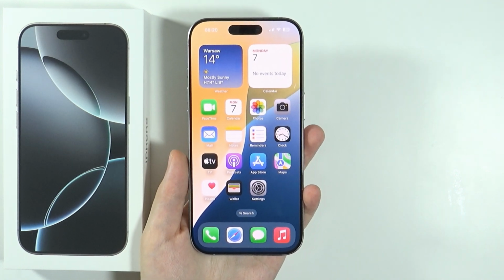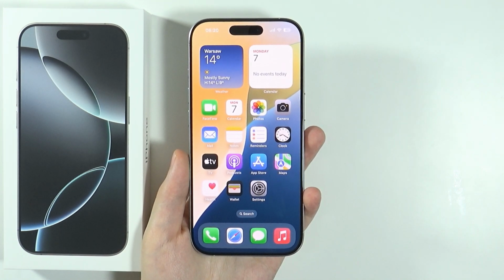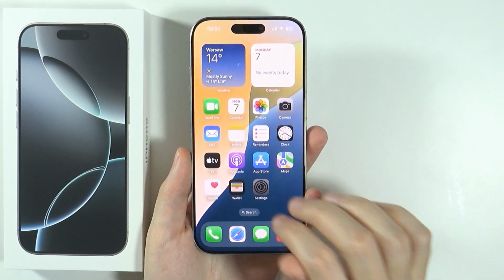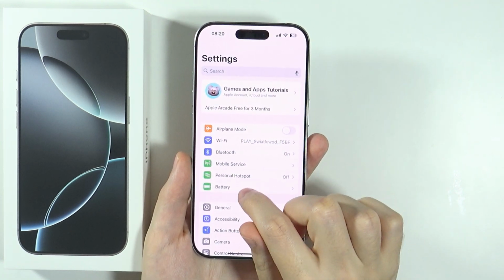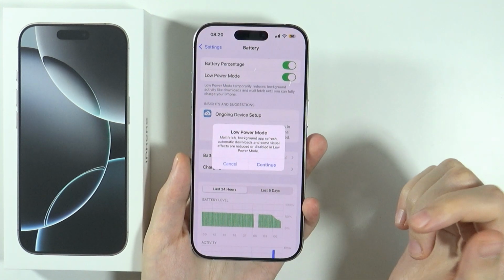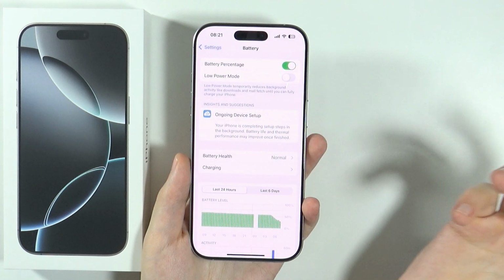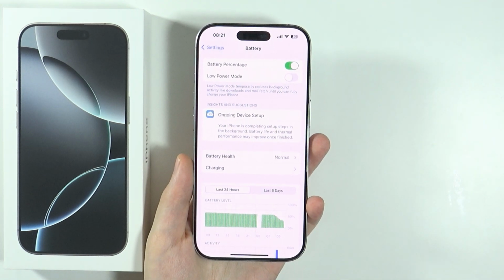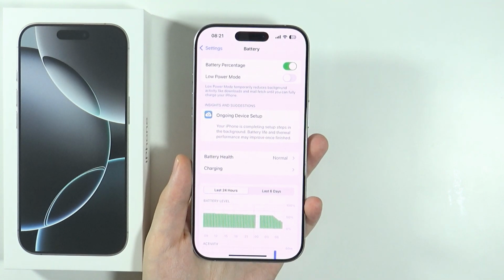iPhone 16 Pro/16 Pro Max: How to Turn On/Off Low Power Mode (Battery Saver)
Discover how to activate or deactivate Low Power Mode on your iPhone 16 Pro or 16 Pro Max. This brief tutorial will guide you through the steps to enable this battery-saving feature, helping you extend your device’s battery life when needed. Take control of your power settings for a more efficient mobile experience!